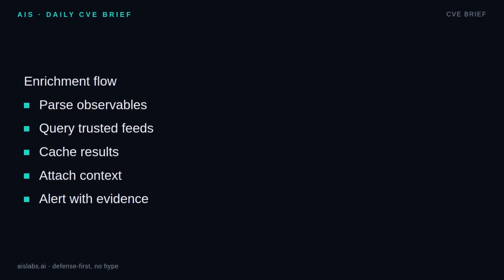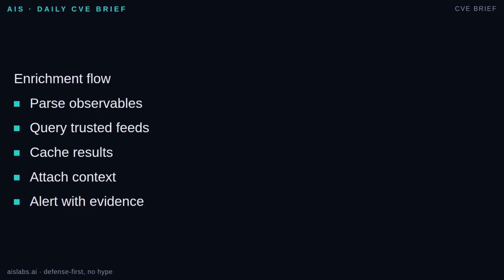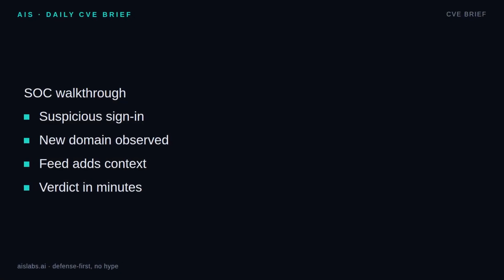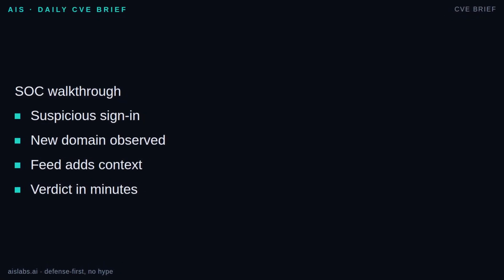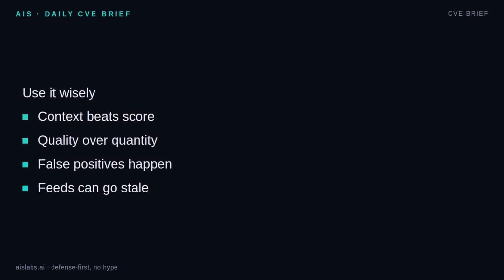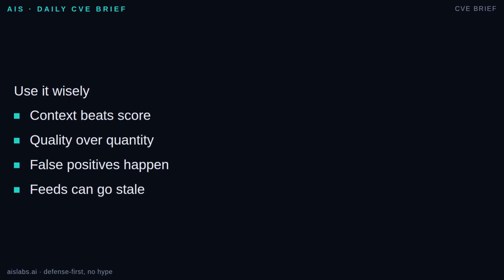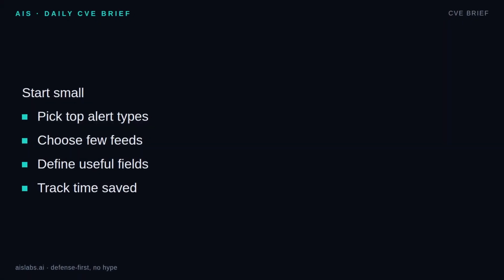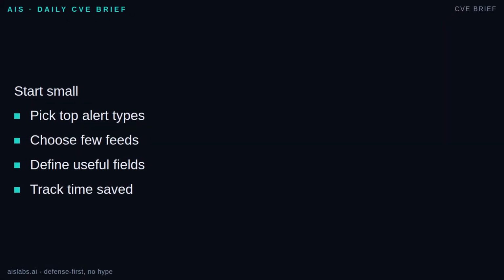Threat Intelligence Enrichment: Alerts That Explain Themselves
Threat intelligence enrichment adds IP, domain, URL, and file hash context to SIEM alerts before an analyst opens the case.
This episode shows how enrichment works at ingest, why context beats a bare reputation score, and how to wire feeds without drowning your SOC in noise. We cover caching, API rate limits, feed quality, enriched alert design, and the one metric that matters: did triage time drop? Built for defenders tuning a SIEM pipeline.

Chapters:
0:00 Intro
0:28 What It Is
1:08 The Problem It Solves
1:45 How It Works
2:33 Real Scenario Walkthrough
3:14 Strengths And Limits
3:55 Where It Fits
4:40 Getting Started
5:21 Recap